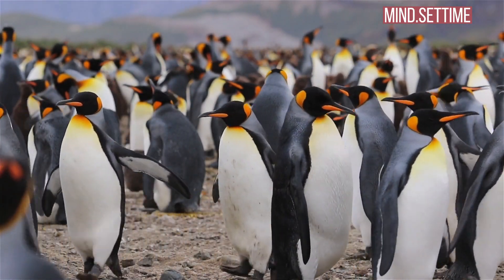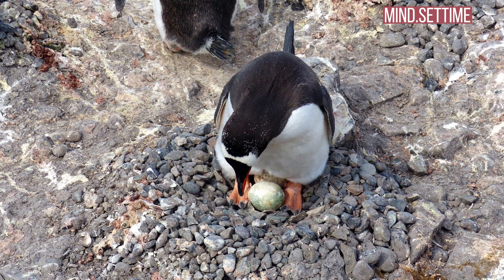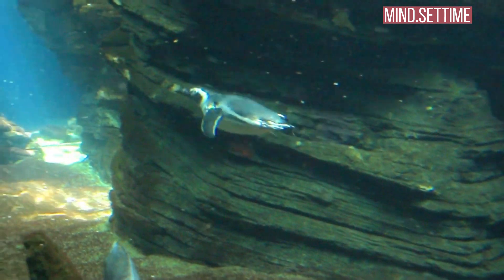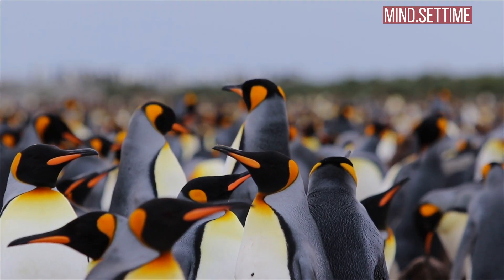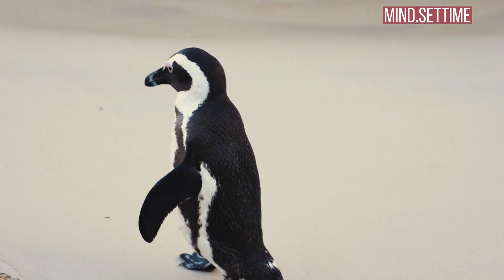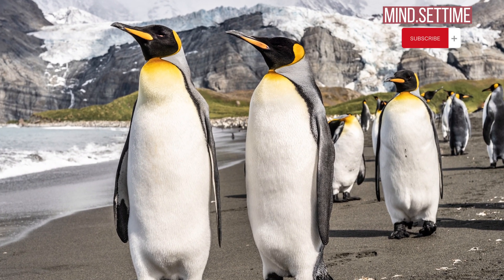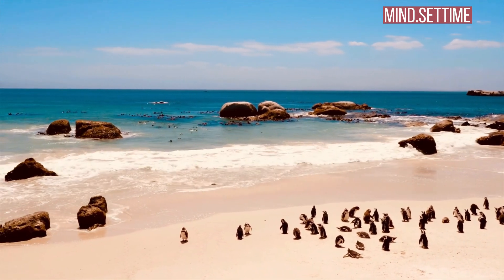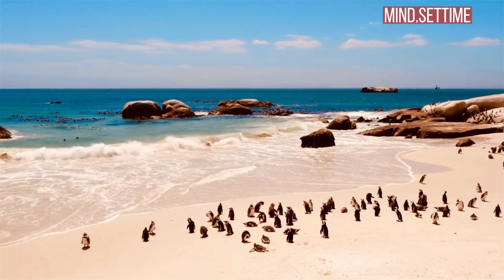how emperor penguins breed? no materials to build nests from but, the eggs have to be kept warm🐧🐧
☝️☝️This video contains various types of penguins footage due to lack of footage(for a narrative perspective)

this video includes:

EMPEROR PENGUIN BREEDING CYCLE

Incubating the eggs

Hatching

Raising the chicks

A tough choice

The end of the cycle
The emperor penguin breeding cycle begins in autumn (around April) when the sea ice reforms and gets thick enough to support the thousands of penguins.
singing their songs and performing courtship behaviours. These include a wide range of displays ranging from head bowing to head swinging and walking around in a most impressive manner.Once a pair has formed (or re-formed) and decided to breed, they copulate and eventually the female produces a single egg. Emperor penguins breed on the sea-ice in bitterly cold conditions. There are no materials to build nests from but the eggs have to be kept warm until they hatchEmperor penguins return year after year to the same location. The first thing they have to do is relocate their mates or, if they haven’t bred before, find one! At this time there is a lot of activity in the colony with many penguins wandering around, singing their songs and performing courtship behaviours. These include a wide range of displays ranging from head bowing to headOnce a pair has formed (or re-formed) and decided to breed, they copulate and eventually the female produces a single egg. Emperor penguins breed on the sea-ice in bitterly cold conditions. There are no materials to build nests from but the eggs have to be kept warm until they hatch So the female, who leaves the colony over winter, gives the egg to her partner who carefully puts it on his feet and covers it with a skin fold. In this way the egg is kept toasty warm at about 38 °C while the outside temperatures can drop well below −35 °C.The females track across the fast-ice and head for the sea while the males stay behind to incubate the eggs. During the winter storms they huddle closely together to keep warm. They haven’t eaten anything except a little snow since they arrived at the colony nearly 2 months ago.When the females finally return to the colony in July the males have lost nearly half their body mass and look quite skinny. The females, who having been out hunting all this time, are big and beautiful. Males and females recognise each other by their calls and it is remarkable how quickly a female can locate her mate among thousands of penguins when she comes home. She has to work quite hard to convince her mate to let her have the egg back or hand over the tiny chick. He has been looking after the egg all winter and although very hungry he is most reluctant to let it go.The males cannot go out and feed with the egg on their feet. It takes 65 to 75 days for the eggs to hatch — by the time the chicks appear, their fathers have fasted for 4 months! The males rely entirely on the body fat that they laid down during summer to survive the long winter fast.
HatchingThe chicks are very small when they hatch weighing only about 150 g to 200 g (adult penguins weigh 22 kg to 30 kg at this time of year). They only have a very thin layer of down and are not yet able to regulate their own body temperature. It takes about 50 days to develop that abilityUntil then it is up to the parents to keep the chicks warm. Since they are still very small they fit comfortably in the brood pouchDuring the chick rearing period there is a lot of activity in the colony — parents coming and going, chicks looking for anybody willing to feed them — there is a lot of walking around and calling. Both parents take turns brooding their offspring until the youngsters are able to stand on the ice by themselves.  Both parents take turns brooding their offspring until the youngsters are able to stand on the ice by themselves. By September, the chicks have grown a thick cover of down and are developing quite rapidly. Growing requires a lot of energy so they are always hungry.. It now takes both parents to go out and gather food for the youngsters. When the little ones are left at the colony they form huddles, especially at night, to keep warm.Parents still feeding chicks have to make a decision as to how long they are going to continue to look after the little one. If they leave the chick too early and it has not got enough energy reserves to finish the moult it will die and the parents have wasted an entire breeding season.However, if they continue feeding the chick for too long, they may compromise their own ability to feed and fatten up for their moult. Adults have to almost double their body mass before the moultWhen they start shedding their old feathers their plumage is no longer waterproof and they cannot go to sea and feed.